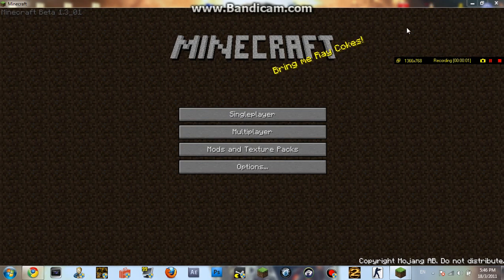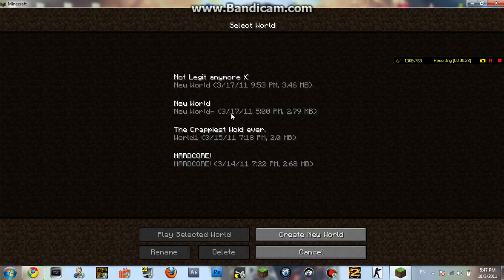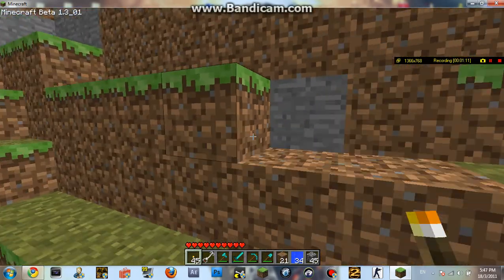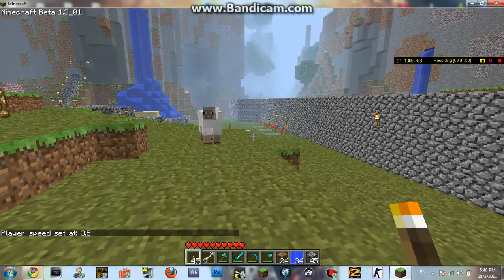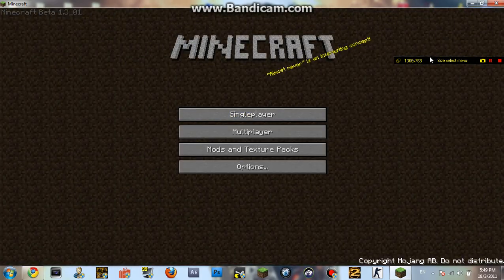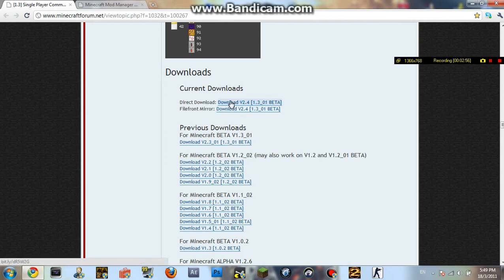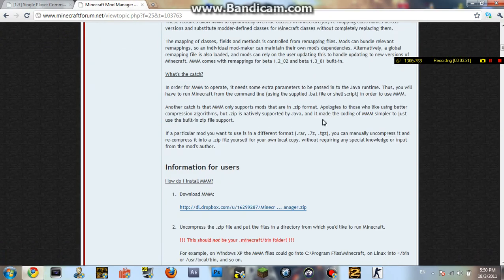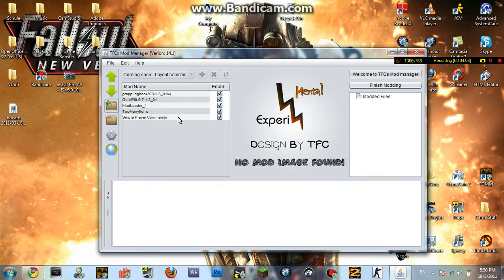How to Get & Install Minecraft Single Player Commands mod